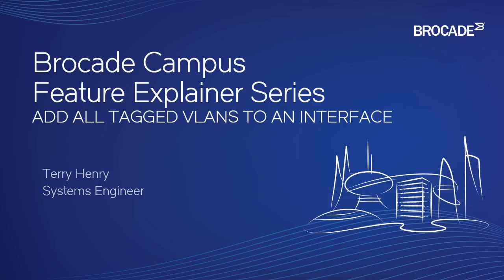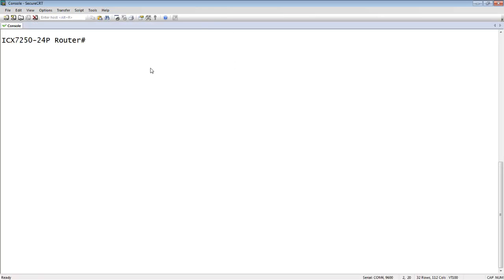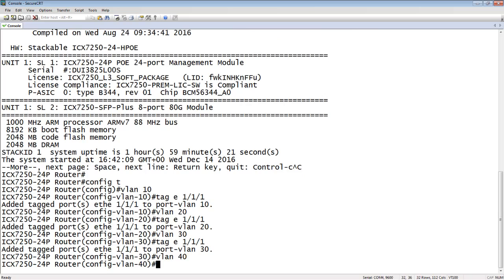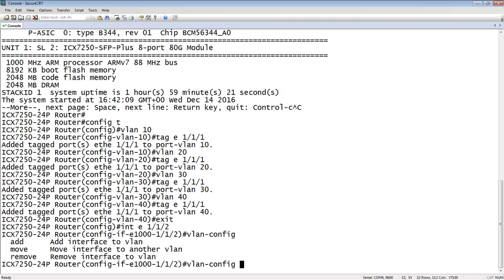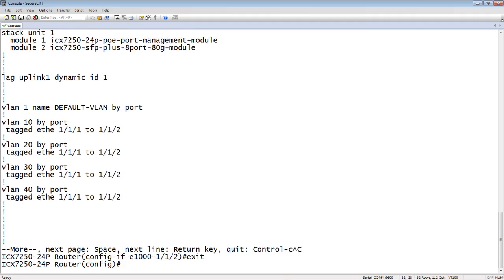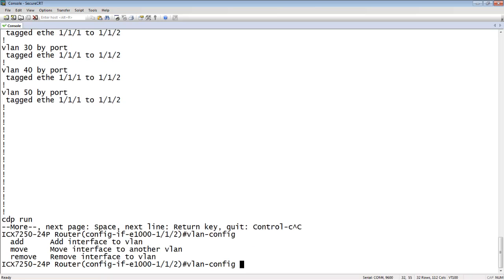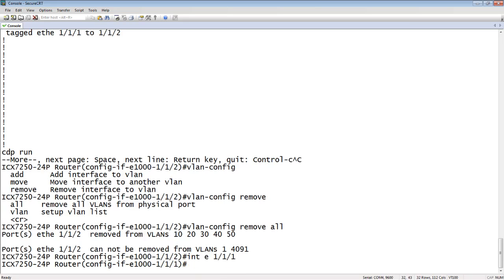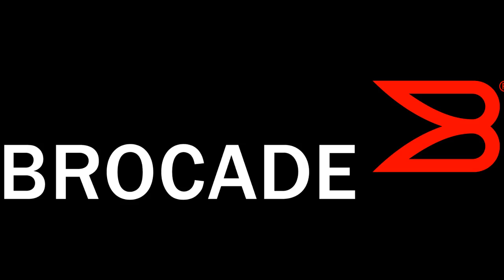ADD ALL TAGGED VLANS TO AN INTERFACE - 8 0 50 AND HIGHER